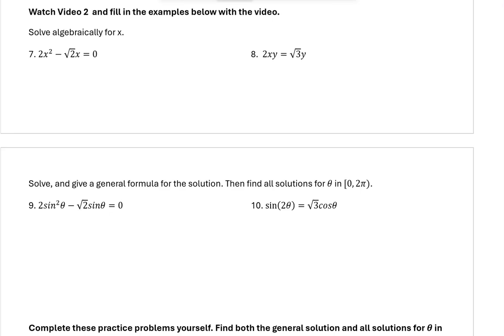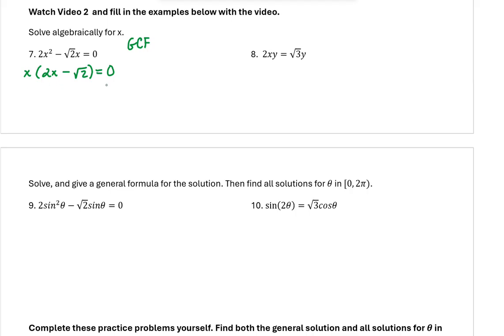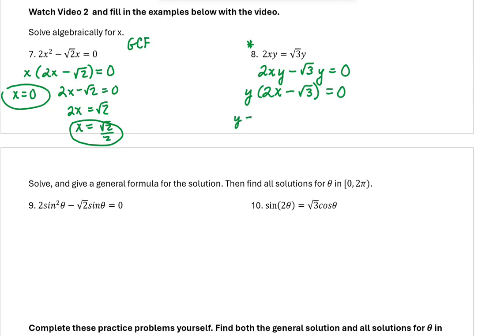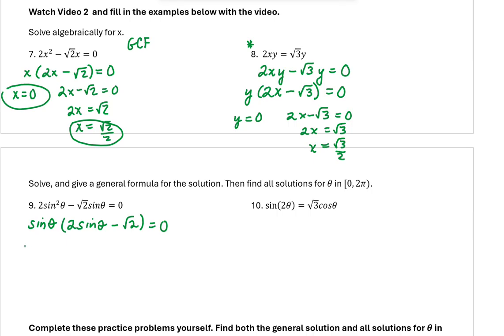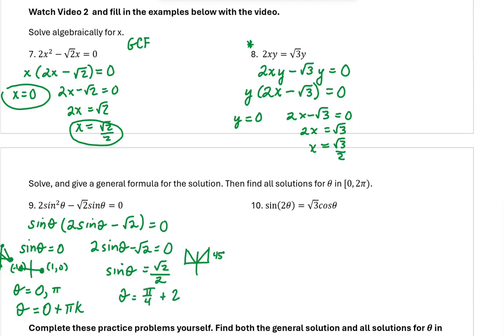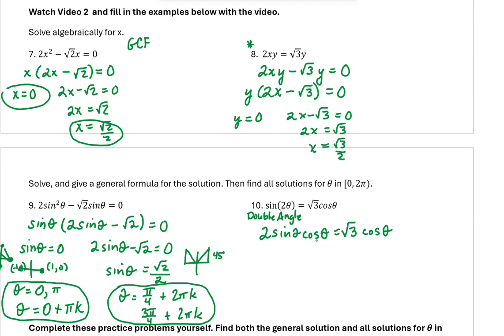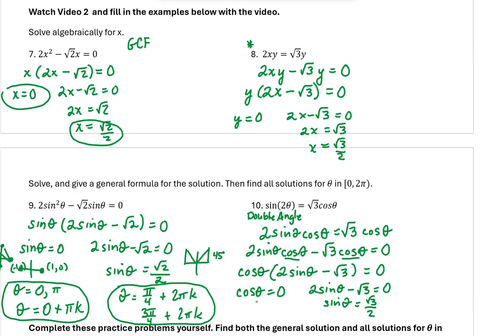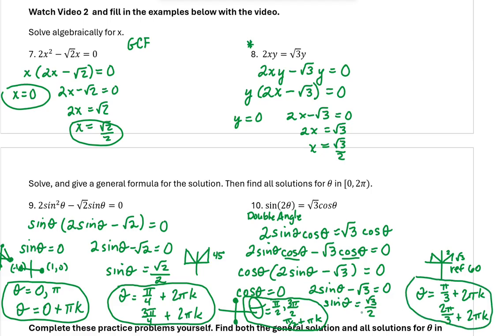Video 2 (6.5 Solving Trig Equations Extra)